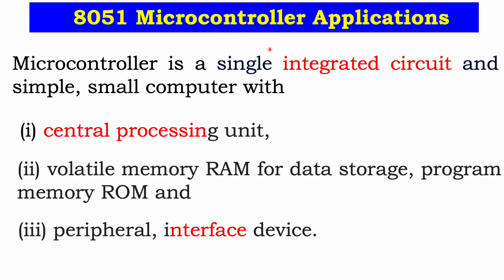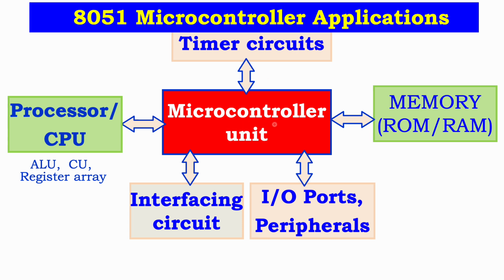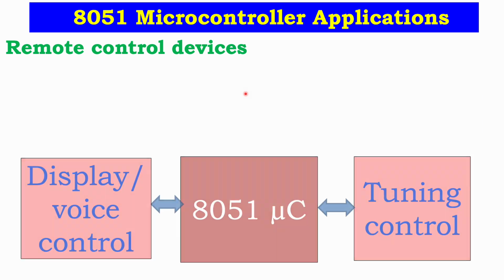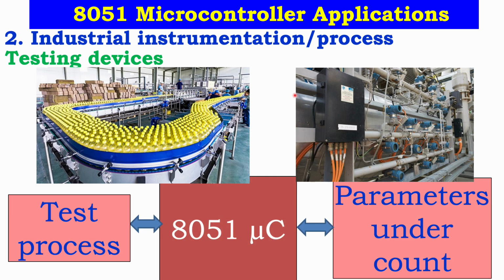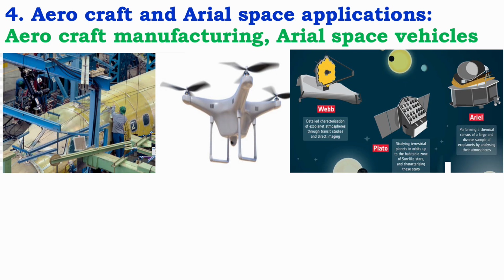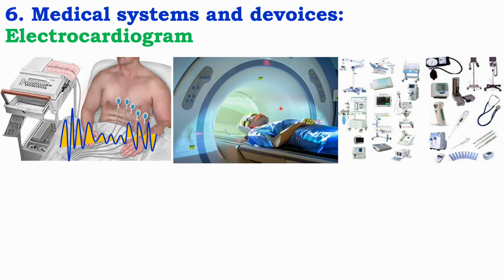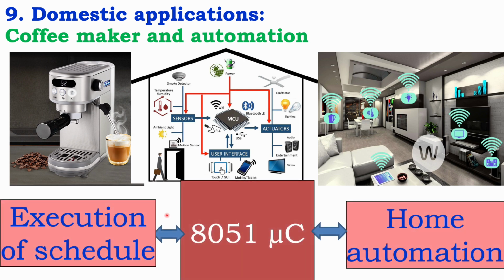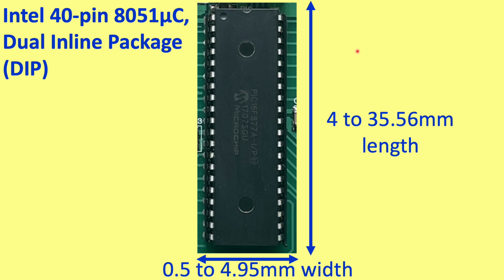#8051 Microcontroller apllications#btech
#8051 microcontroller apllications
#8051 microcontroller introduction apllications
#8051 microcontroller-apllications
#8051 apllications-microcontroller
#8051 apllications - microcontroller
#8051 apllications of microcontroller
#8051 introduction-microcontroller apllications
#8051 introduction of microcontroller apllications
#8051 microcontroller applications all understand
mpmc applications
#8051 microcontroller
mpmc you tube
mpmc u tube
microcontroller lab
microcontroller-lab
mpmc lab
#8051 au
microcontroller au
#8051 microcontroller au
#8051 microcontroller all understand
all understand
#8051 Microcontroller apllications
#8051 Microcontroller-apllications
#8051 Mpllications-microcontroller
#8051 Apllications - microcontroller
#8051 Introduction-microcontroller apllications
MPMC applications
#8051 Microcontroller
MPMC YOU TUBE
MPMC U TUBE
Microcontroller lab
Microcontroller-lab
MPMC lab
#8051 AU
Microcontroller au
#8051 Microcontroller au
all understand
engineering education
computer science
cse cyber Security
cse(ai)
cse(aiml)
cse(aids)
cse(ml)
cs(iot)
cyber security(cse )
b,tech
b,e
b,tech ece
b,tech ec
b,tech ecm
b,tech eie
b,tech ee
b,tech eee
b,tech cse
b,tech csit
b,tech it
b,tech ai
b,tech aiml
b,tech cse-aiml
b,tech csaiml
b,tech ml
b,tech cseml
b,tech csml
b,tech aids
b,tech cyber security
b,tech csc
b,tech iot
b,tech csiot
b,tech csi
gate ece
gate ec
gate eee
gate cse
gate cseit
gate it
gate ai
gate aiml
gate ml
gate aids
b. tech exams
engineering exams
you tube
u tube
you tube trending
u tube trending
you tube trend
u tube trend
you tube viral
u tube viral